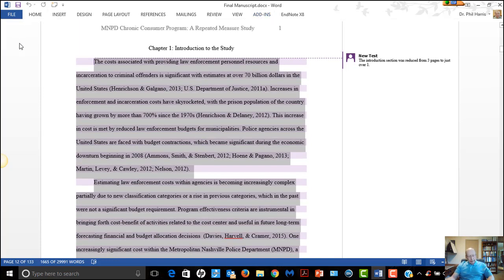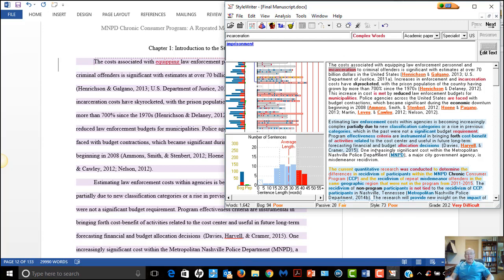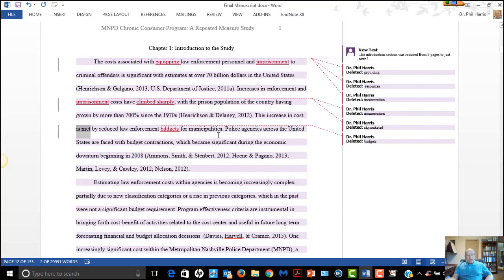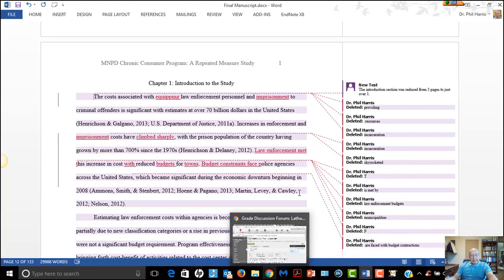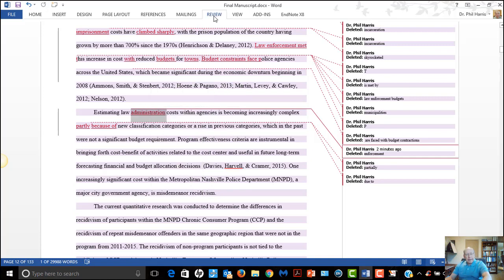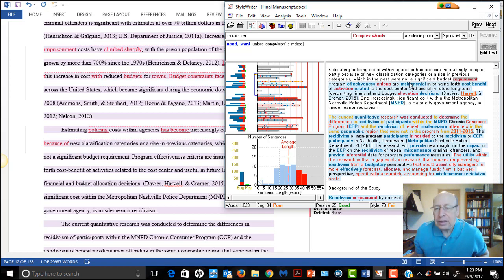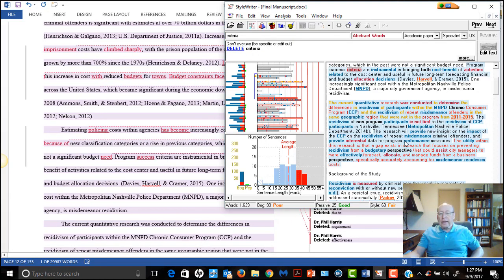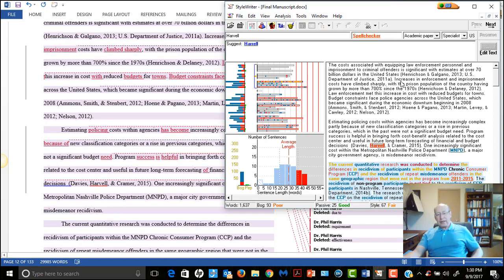Scholarly Writing Workshop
This video uses Stylewriter to show how to edit a scholarly paper.